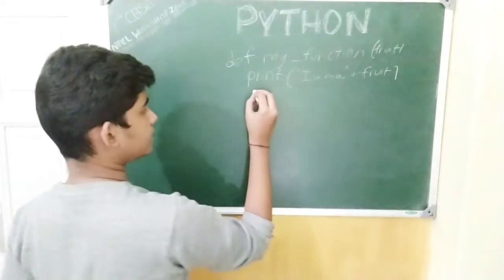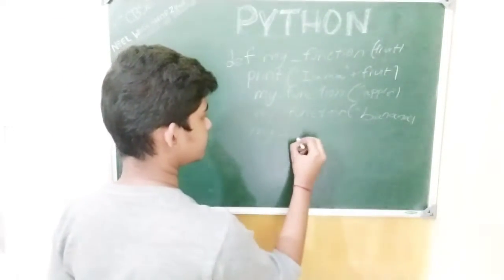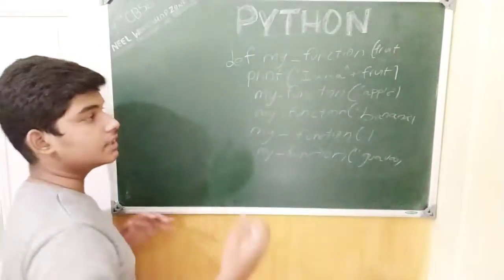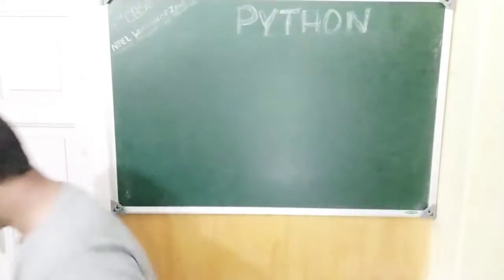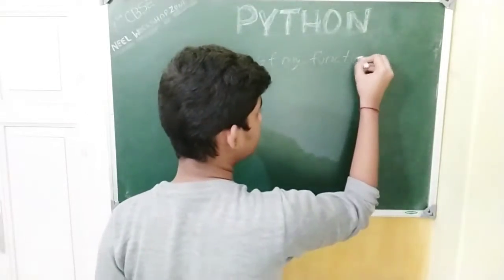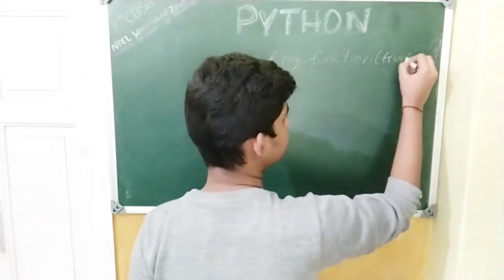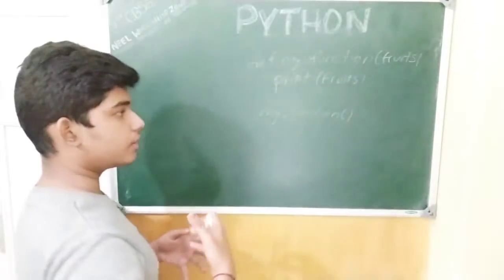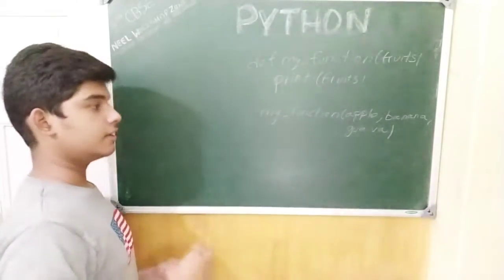Python Programming Language Episode-26| Default Functions, Pass Statement | NEEL WORKSHOP ZONE